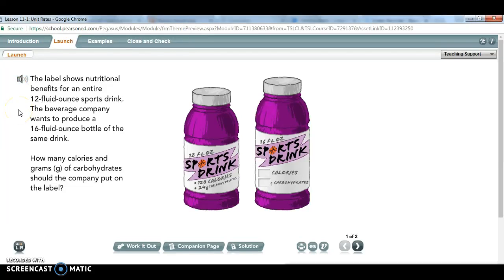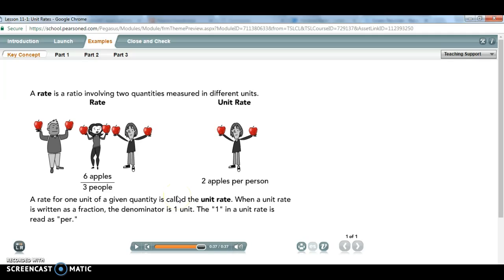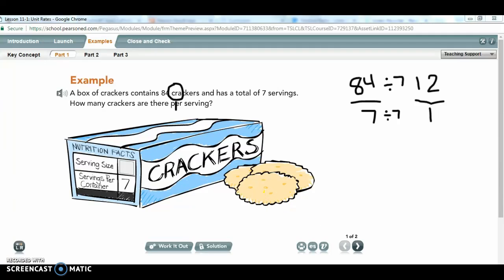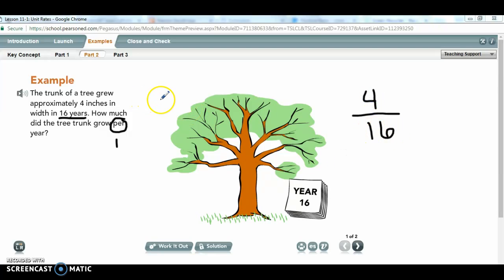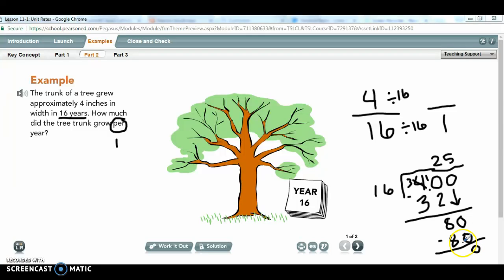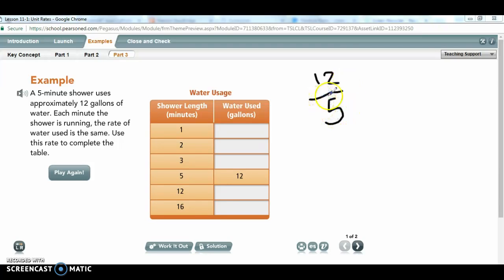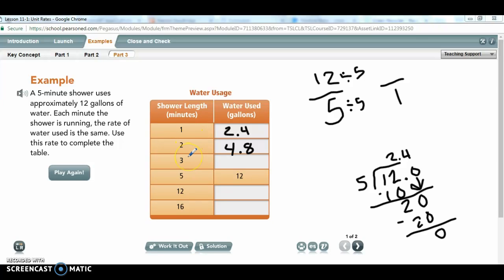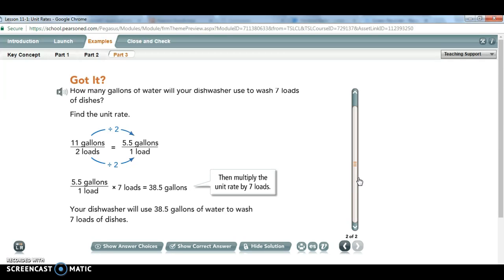11-1 Digits Lesson